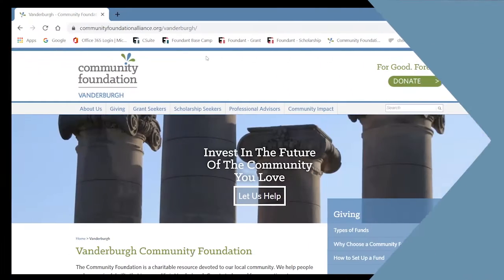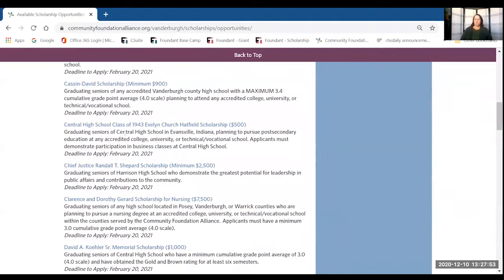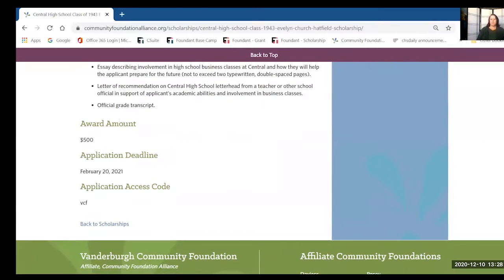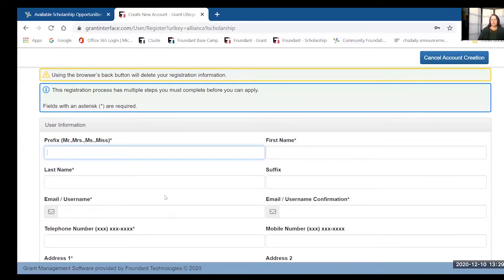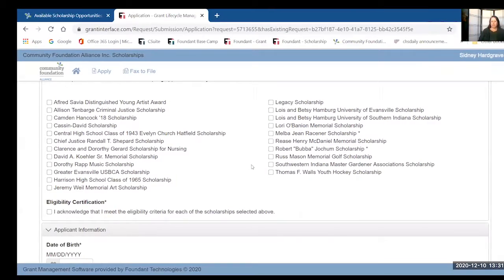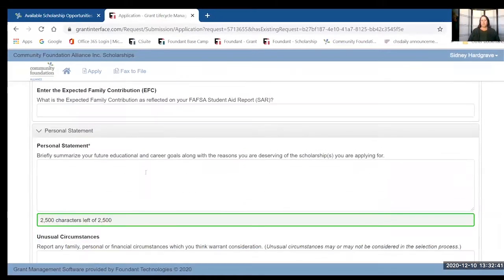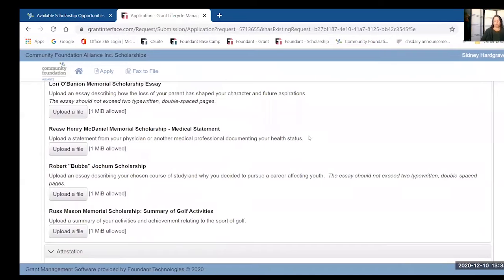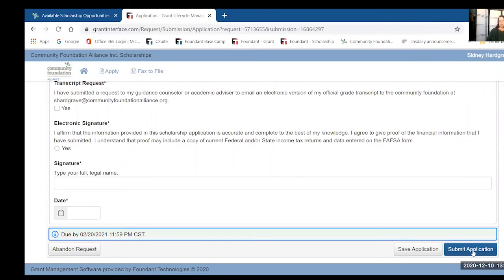VCF Community Scholarships: How to Apply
Watch this video for instructons on how to apply for the 2021 Vanderburgh County Community Foundation Community Scholarships.  Deadline to apply is February 20, 2021.